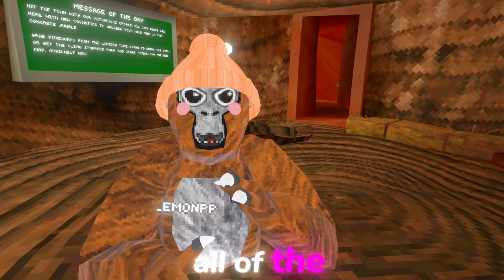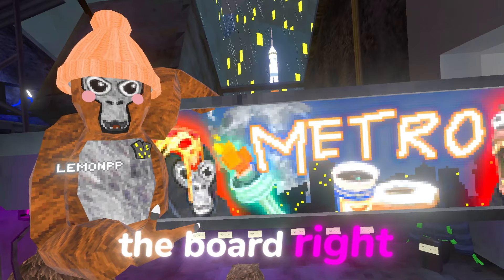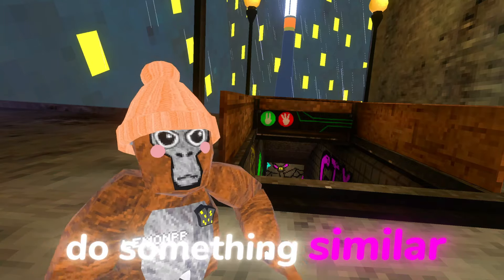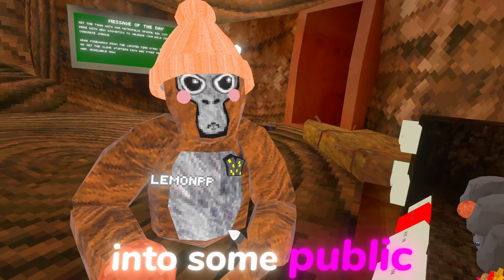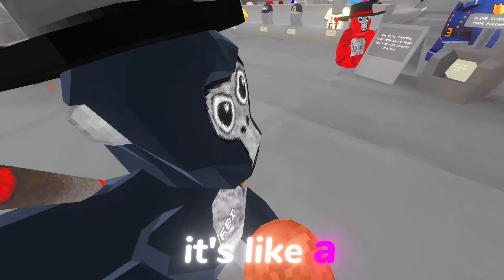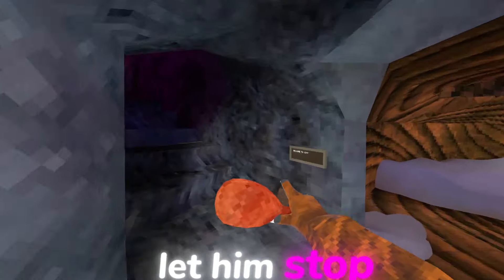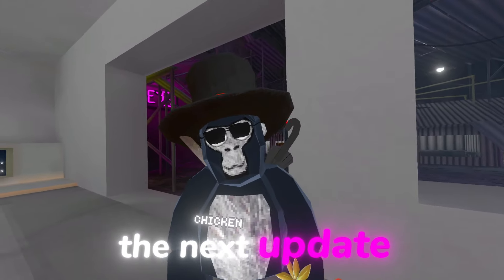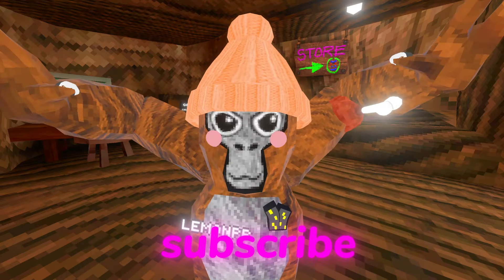Gorilla Tags NEW Update... (PREDICTION)